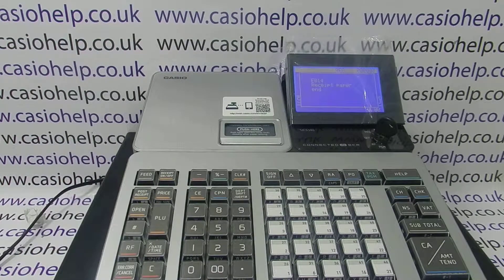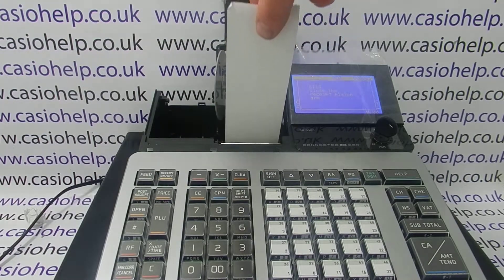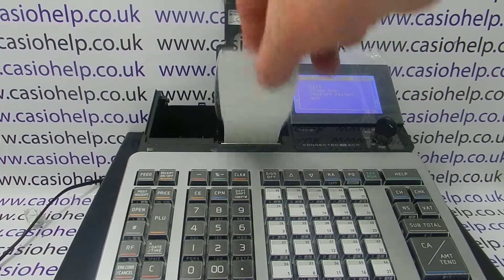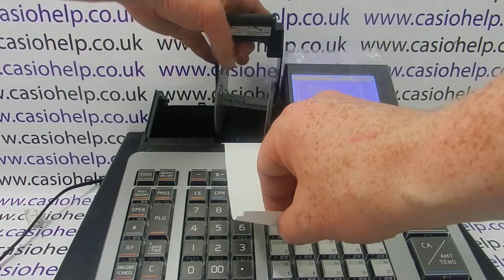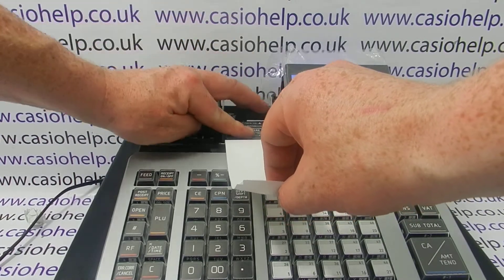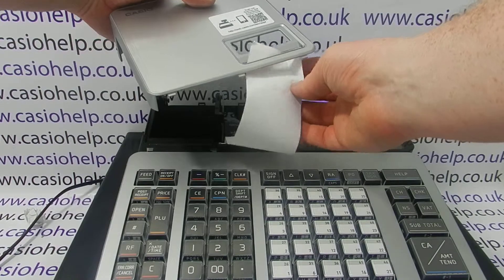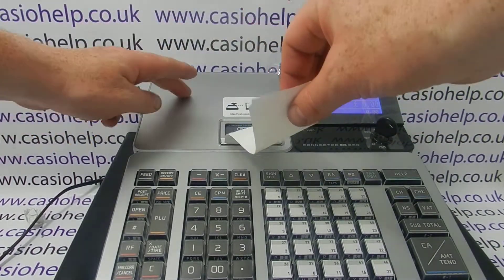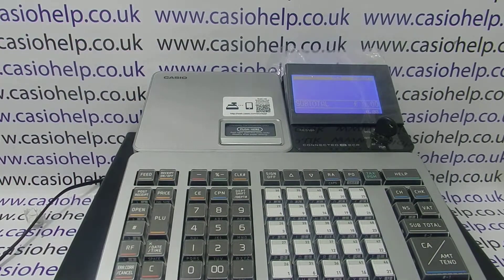How To Change Till Rolls On The Casio SR-S500 / PCR-T540 / SR-S820 Cash Registers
How to change the till rolls on the Casio SR-S500, PCR-T540 & SR-S820 cash registers.